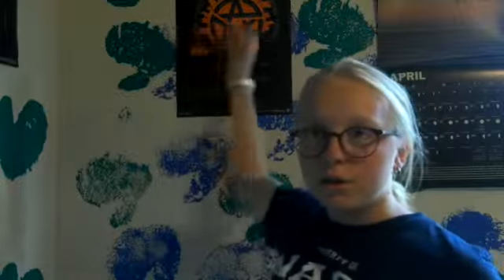5 below candy food candy